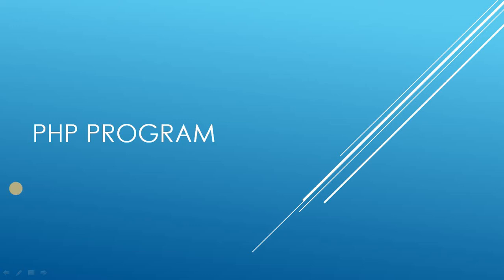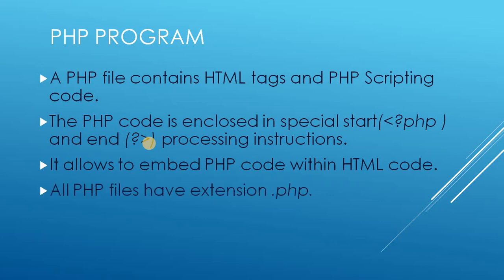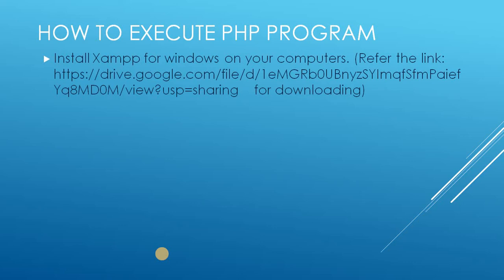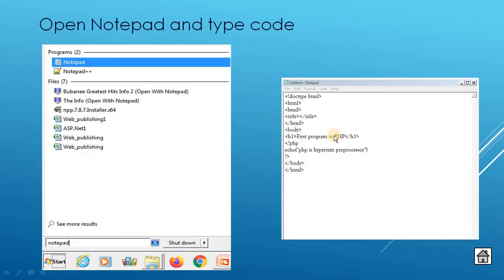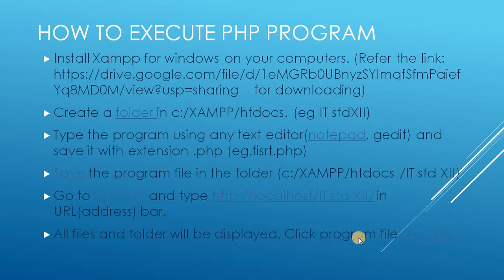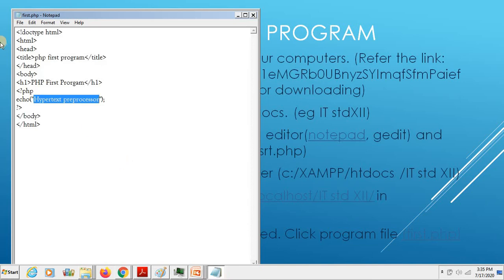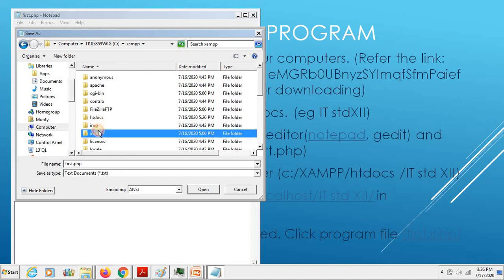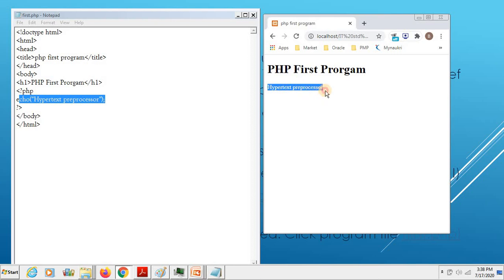Execute PHP program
Std XII